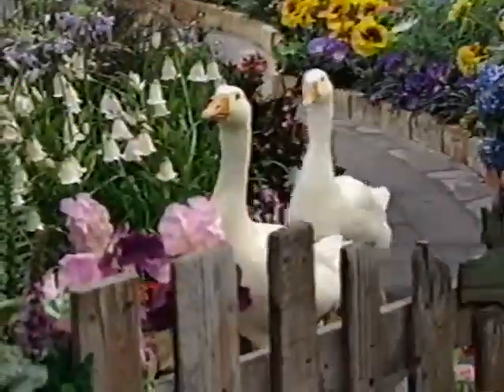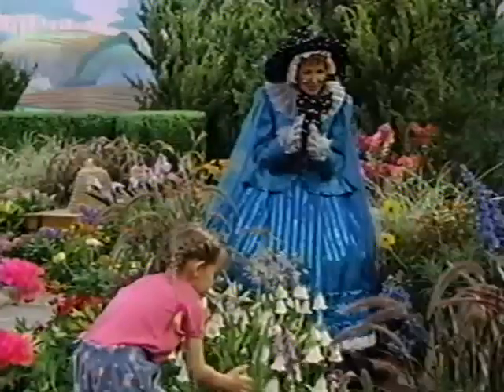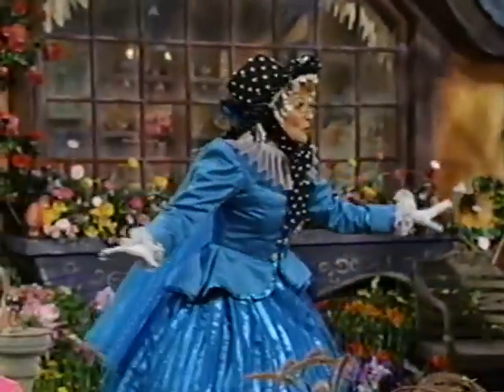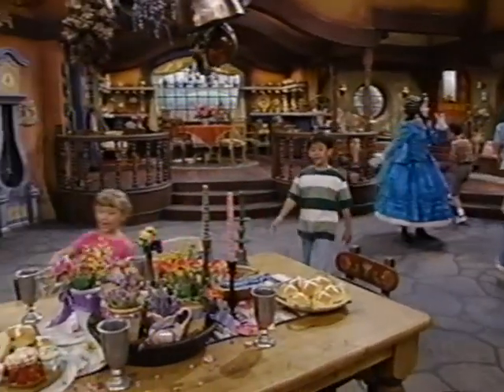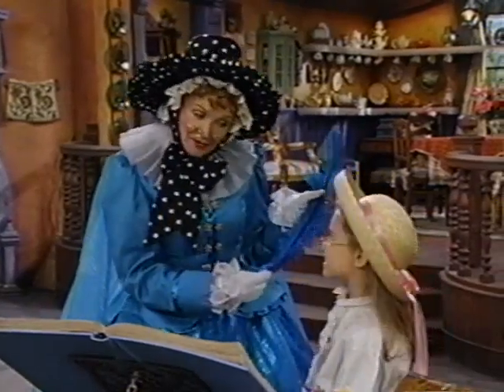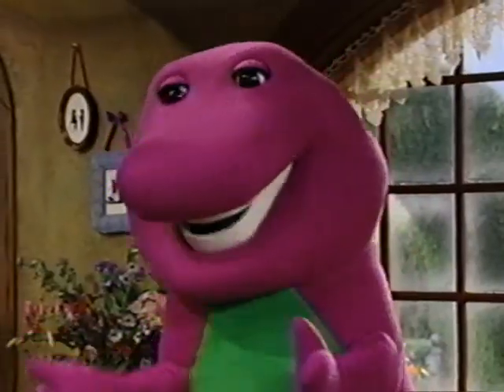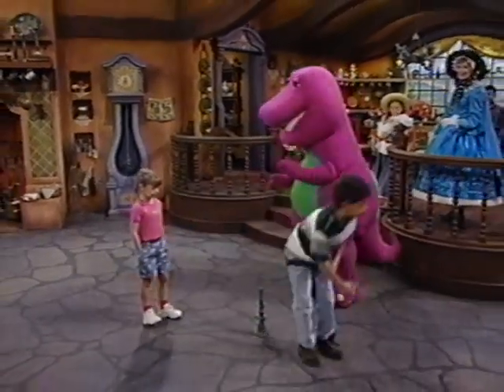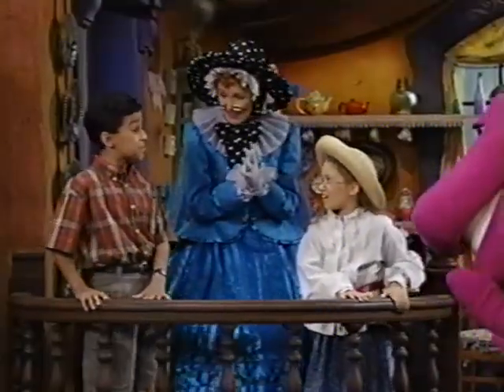Rockin' Rhyme Time (Blockbuster Version) Part 18